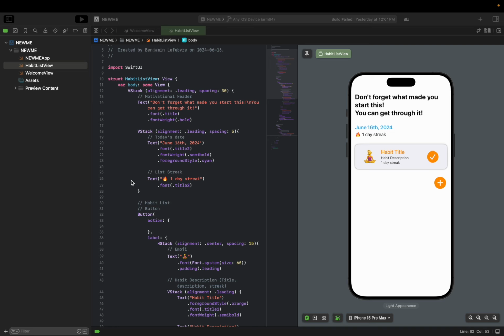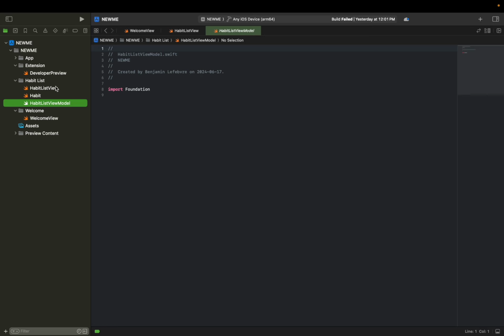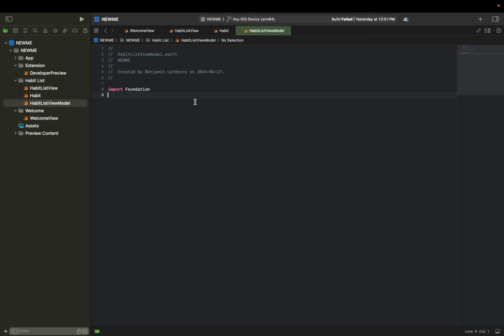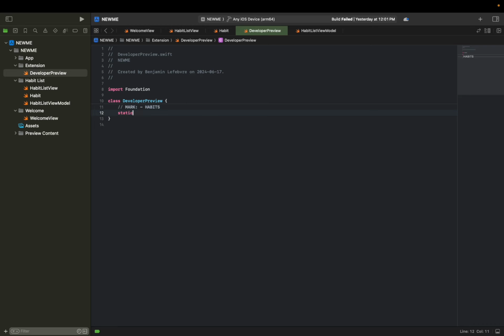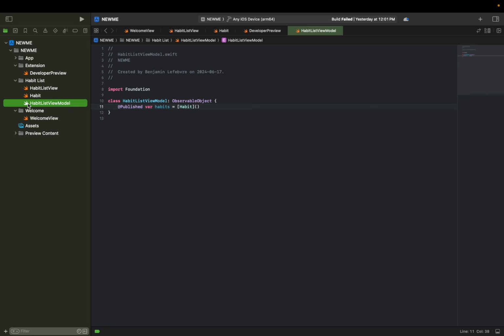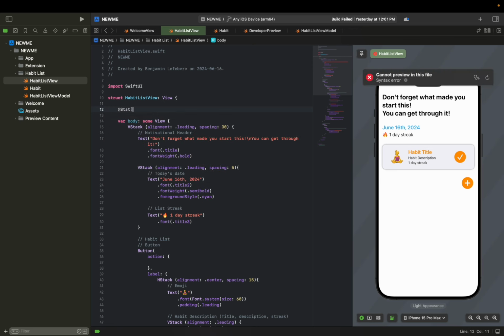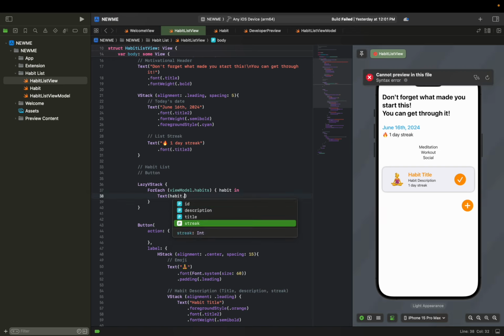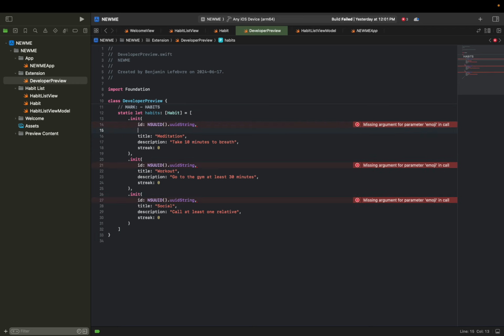Swift Habit Tracker Tutorial - Project Structure & Work with DeveloperPreview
In this video, we look into:
1- The Project Structure
2- Object Creation
3- Implementing the View Model
4- Implementing the Developer Preview (Mockup Data)